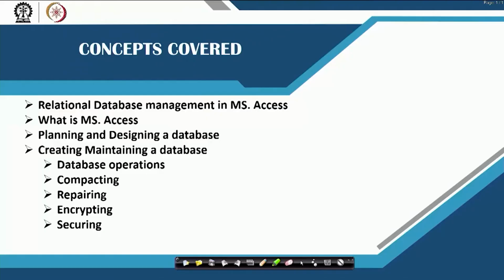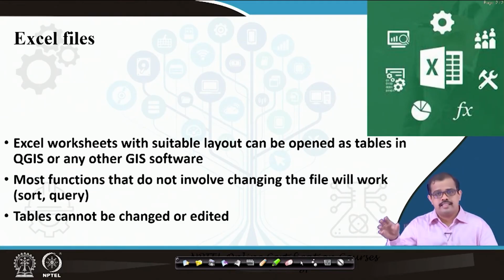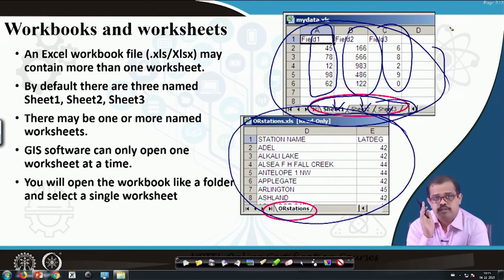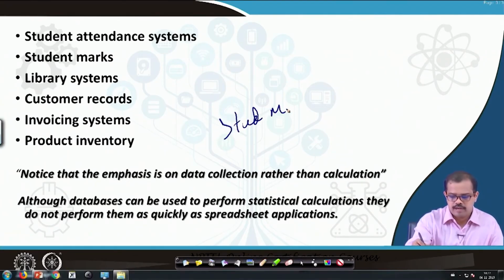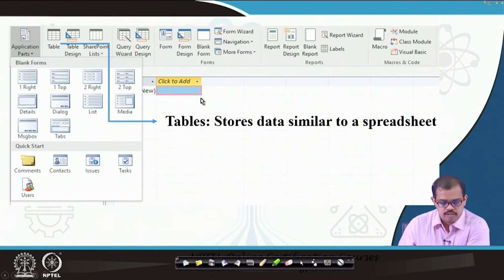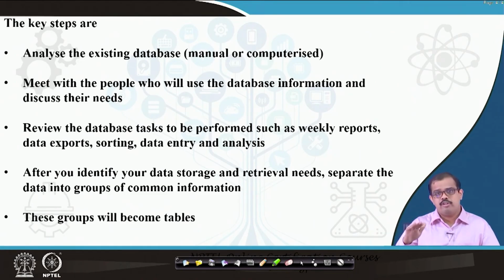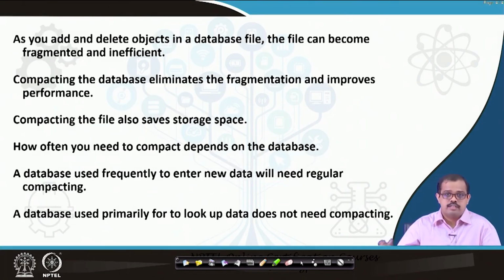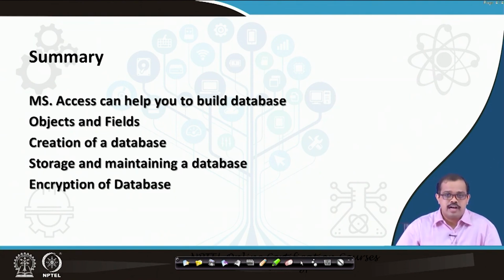Lec36: Creating and Maintaining a database